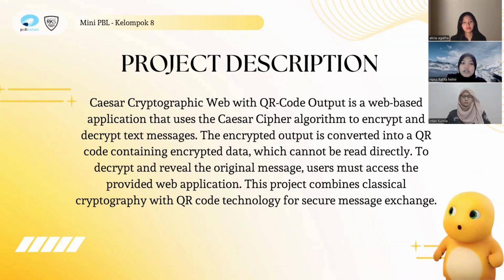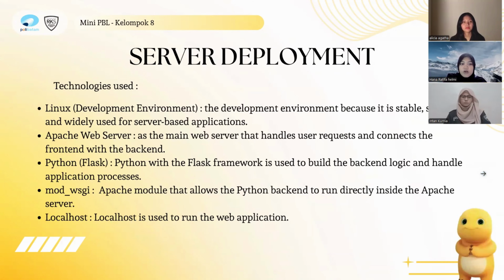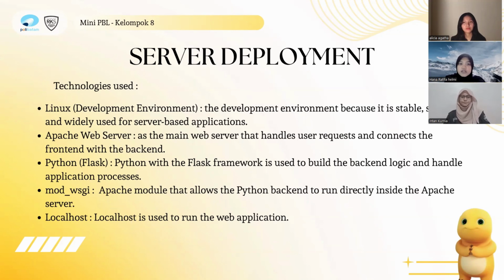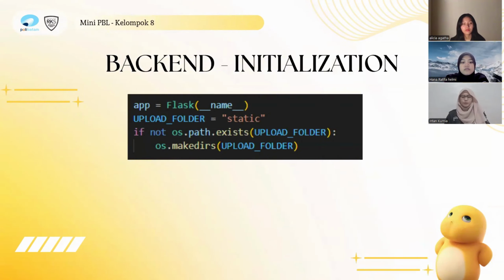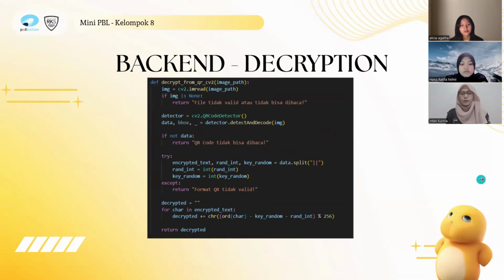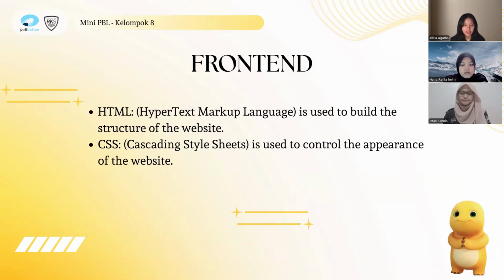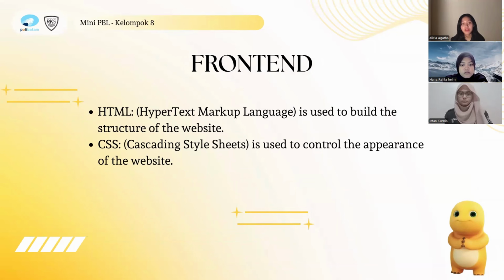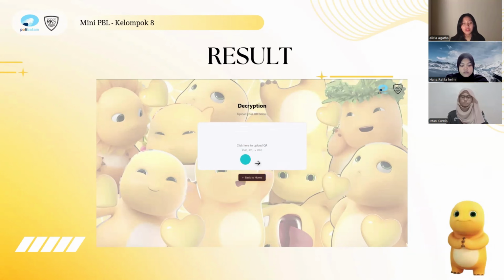Presentation & Demonstration of Mini PBL RKS1AP-08 || Caesar Cryptographic Web with QR-Code Output